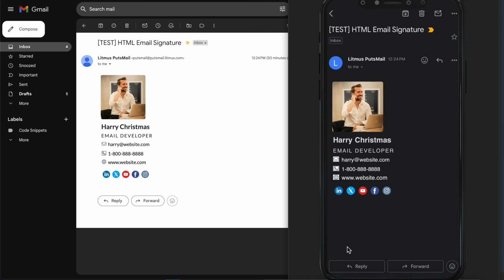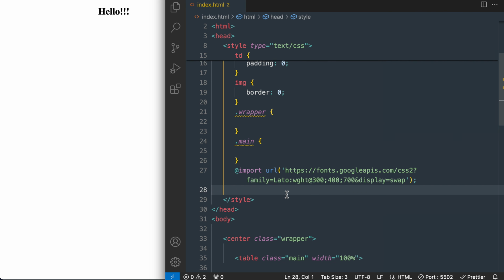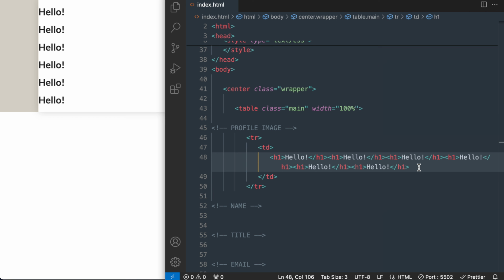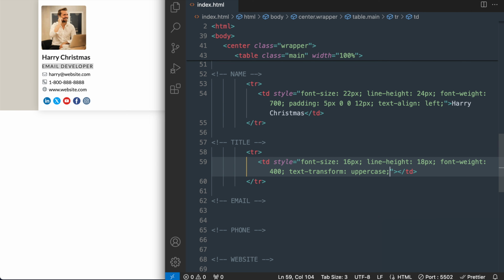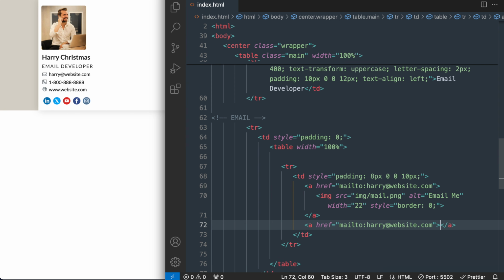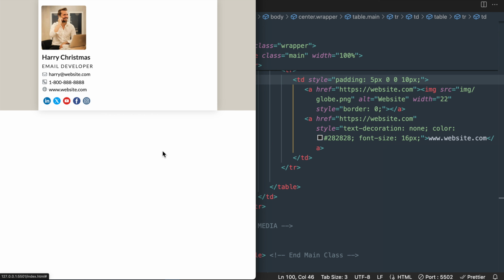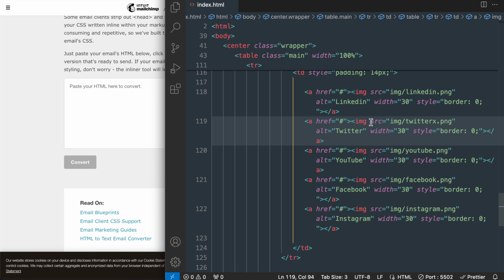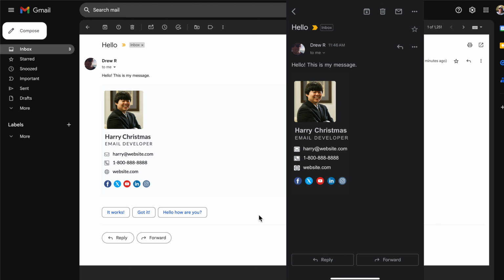Create A HTML Email Signature with HTML & CSS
In this tutorial we'll build an HTML Email Signature with HTML tables and CSS!  The email signature we build in this tutorial will work across all email clients, including mobile and dark mode email clients.

0:00 - HTML Email Signature Overview
1:40 - HTML Email Mastery Course Promo

2:05 - Tutorial Starter Files & VS Code
2:54 - Live Server and Starter Files Overview
5:12 - Template Wrapper & Main Table CSS Styling
8:01 - Signature Profile Image HTML
10:34 - Signature Name HTML
11:44 - Signature Title HTML
13:28 - Email Address HTML
17:18 - Phone Number HTML
19:28 - Website Address HTML
20:33 - Social Media Icons HTML
23:30 - Completed HTML Email Signature
23:38 - Image Hosting for Email
24:45 - Inlining HTML Email Signature's & Testing with Litmus Putsmail
25:55 - Removing 600px Width Presentation CSS
27:03 - Add Your HTML Email Signature to Gmail